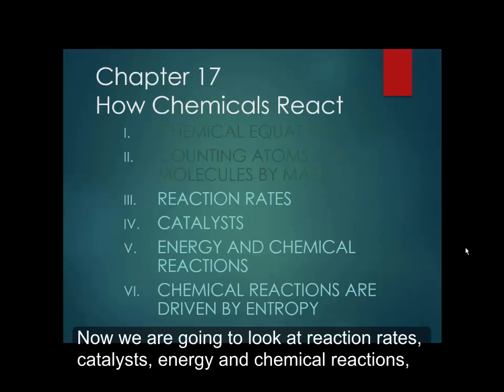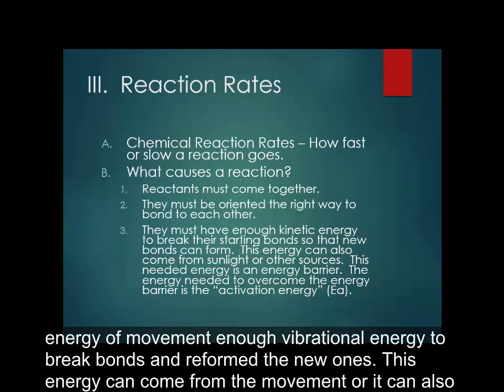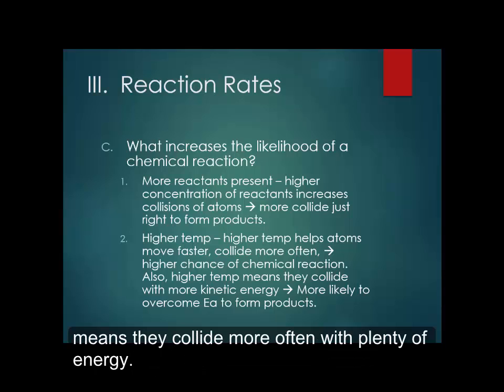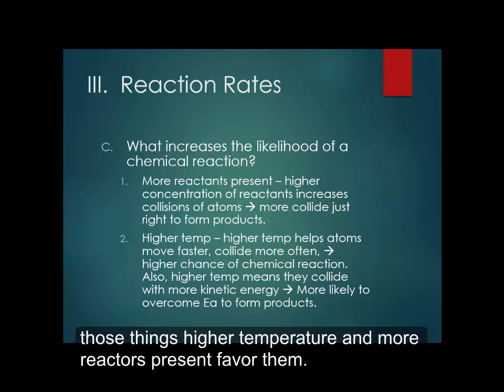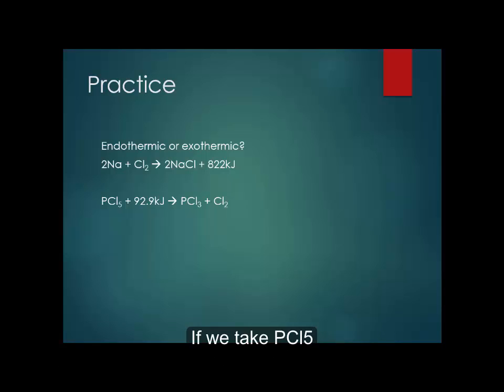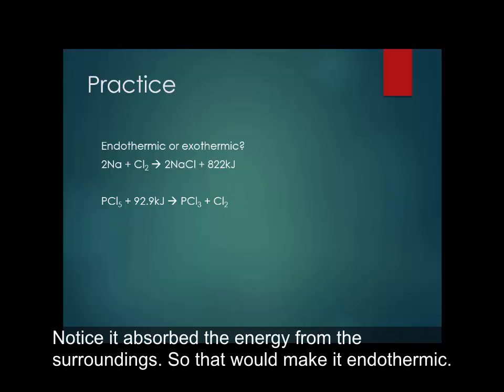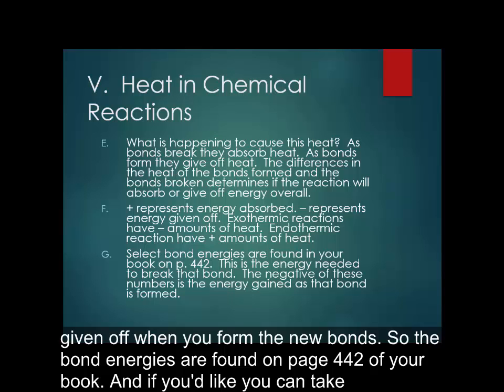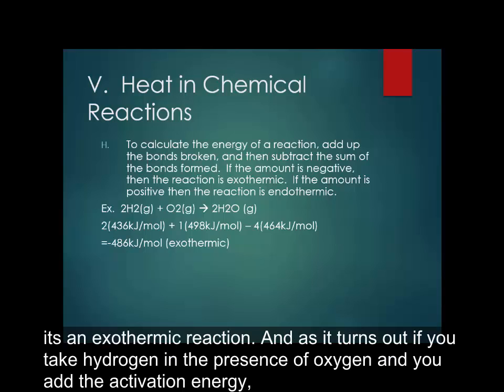Chapter 17 Part 3 with subtitles